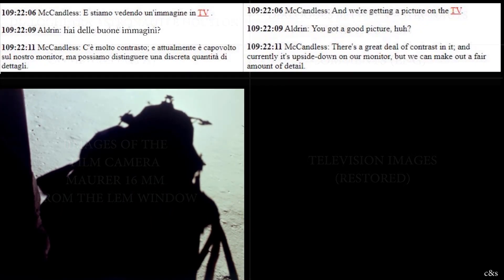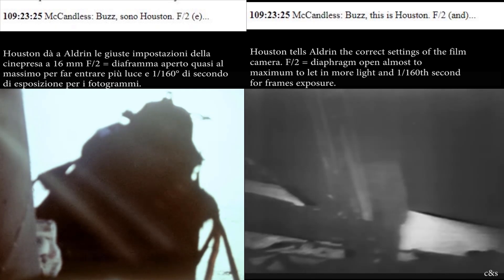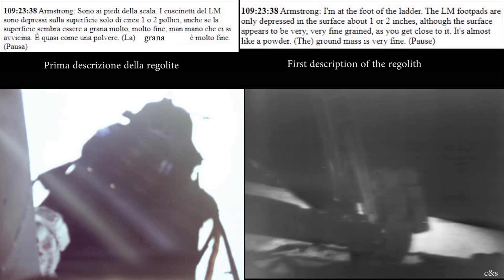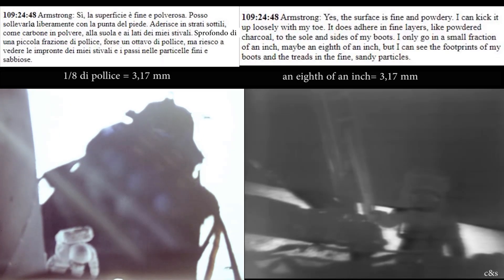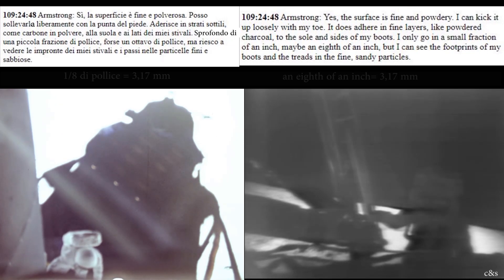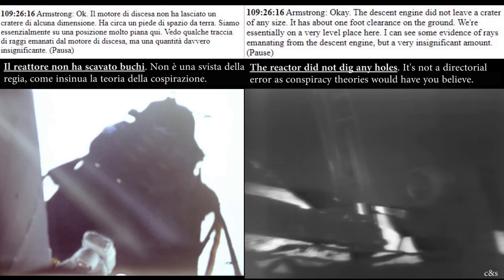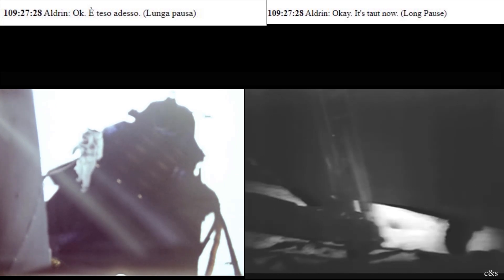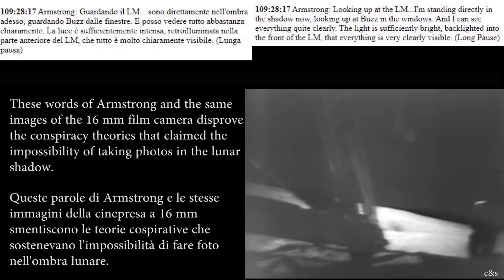Apollo 11: ONE SMALL STEP... with dialogue subtitles (ENG/ITA)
Relive the emotion of the first step on the Moon, with the dialogues between Houston and the astronauts.

Rivivi l'emozione del primo passo sulla Luna, con i dialoghi tra Houston ed astronauti.